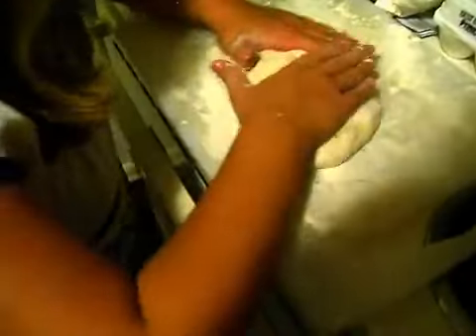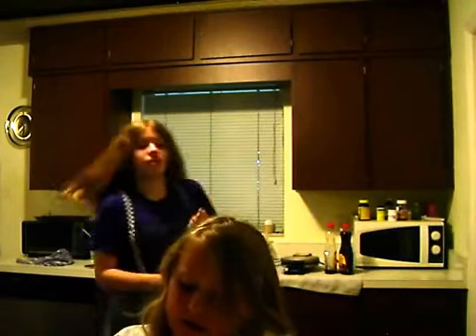epic pizza time part 3